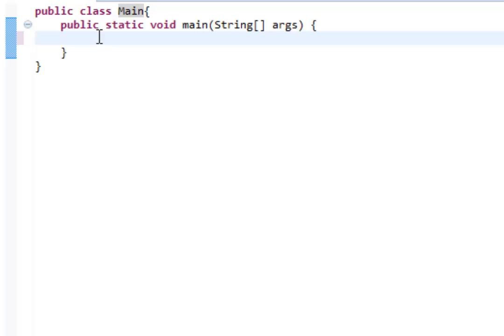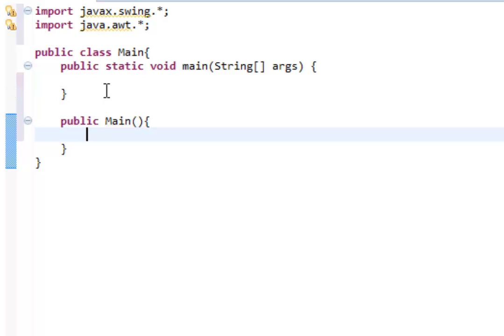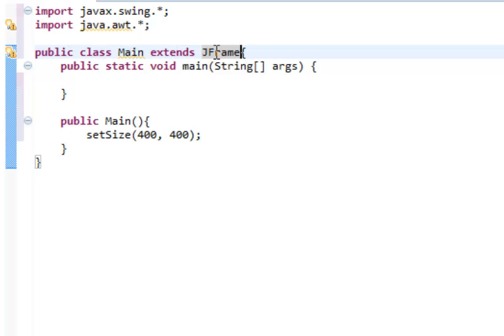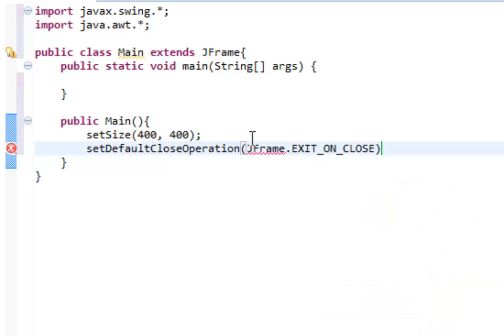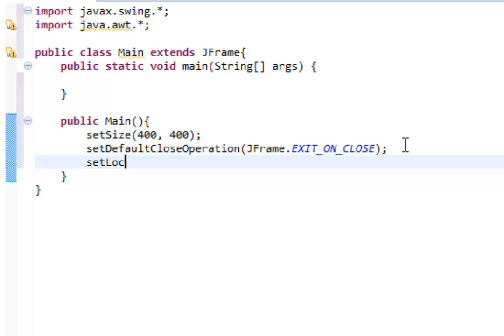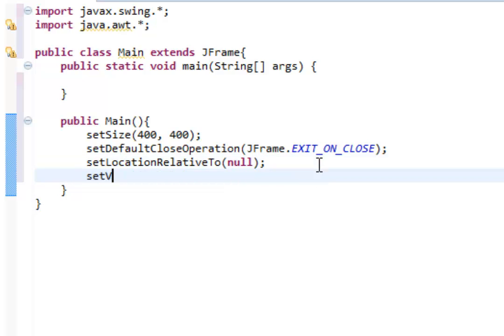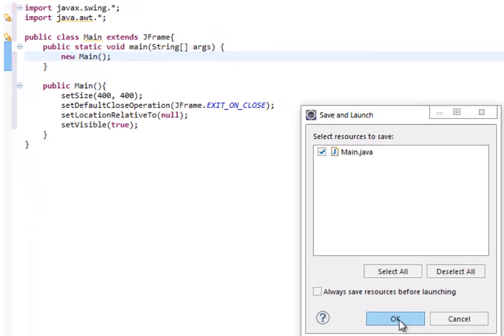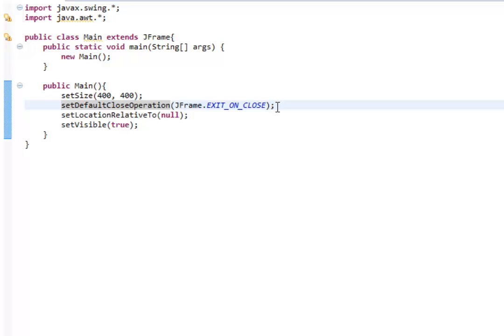Beginner Java - Creating A GUI - Lesson 17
How to create a simple Java GUI